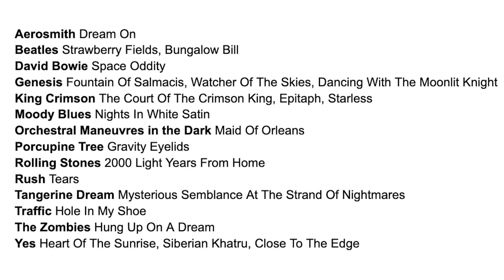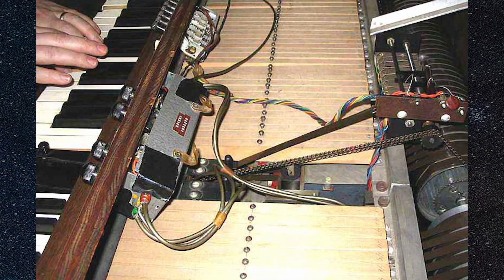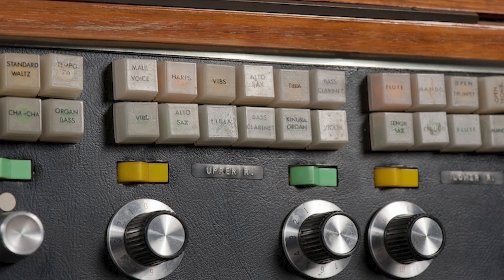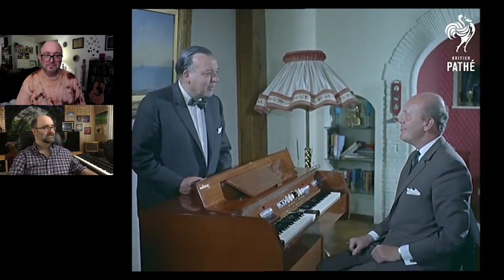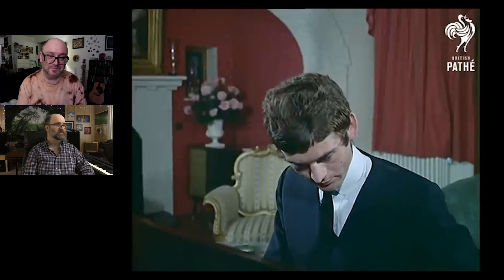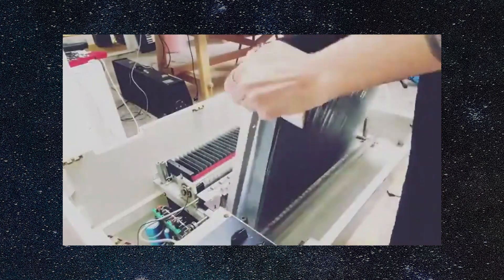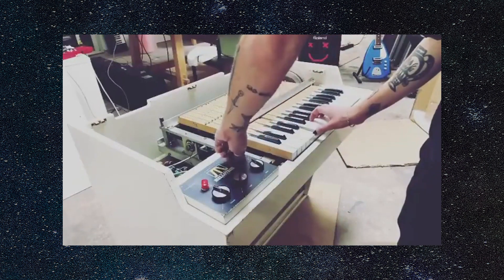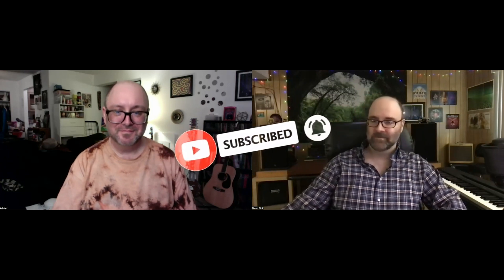HISTORY OF THE MELLOTRON - Prog Rockers Couldn't Go Without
In this video, we look into how the Mellotron was invented and became a staple of the rock music scene in the 1960s and 70s.